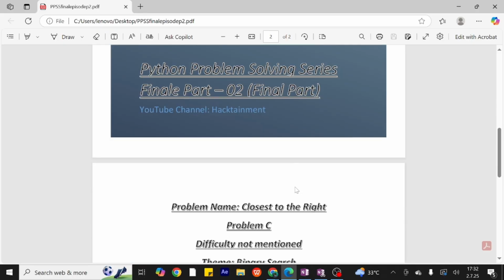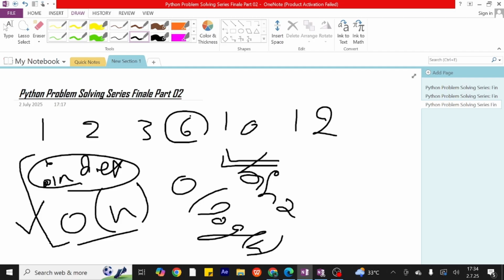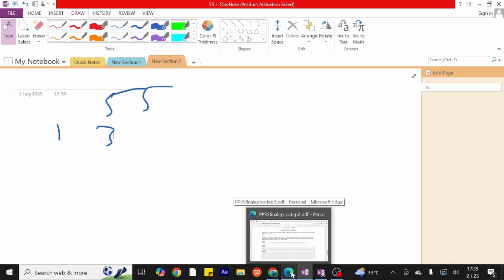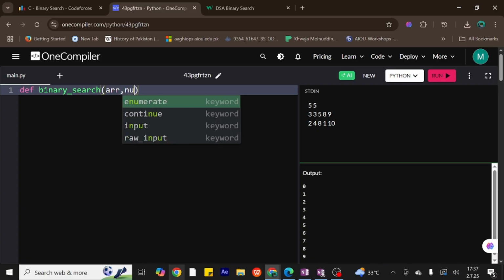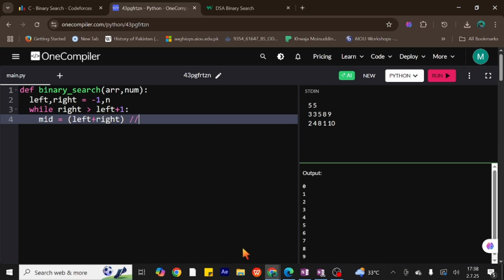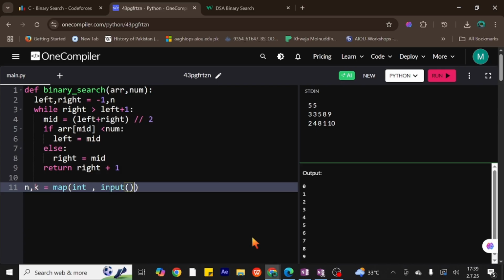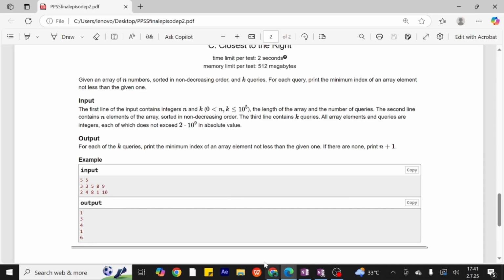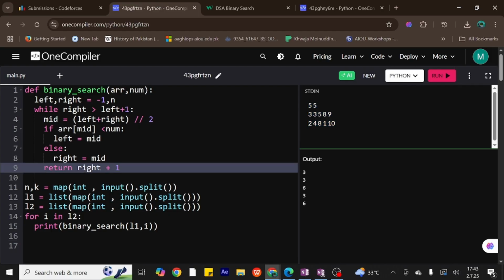Python Problem Solving Series: Finale {Part 2 / Final Part}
Problem Name: Closest to the right
Difficulty: Not available
Problem Theme: Binary Search

Note: The problem was taken from EDU section "ITMO Academy: Pilot Course" Section on codeforces. {Binary Search  -  Step 1  - Practice - Problem C